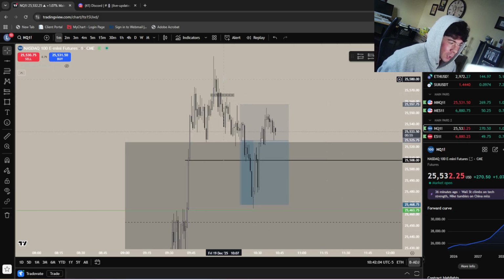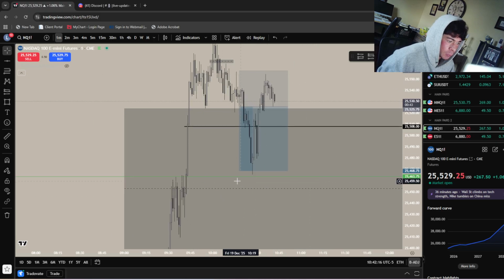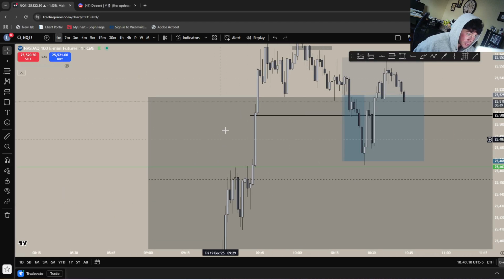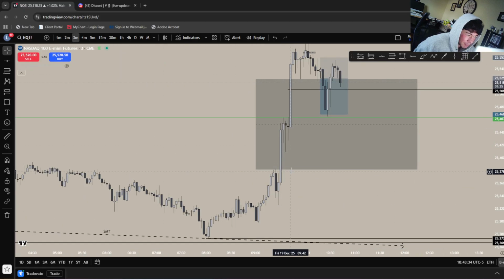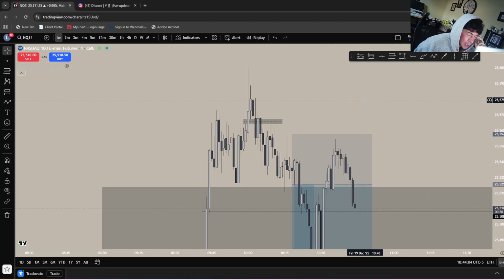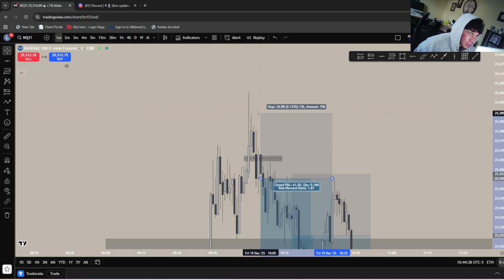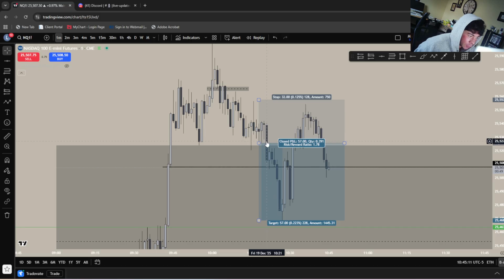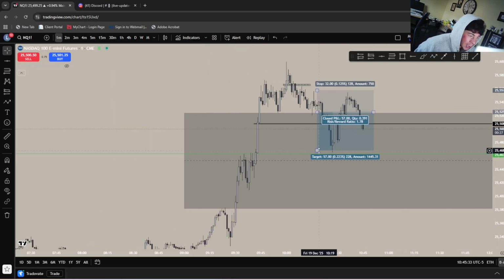NQ Trade Recap - Mech Model - December 19 - NASDAQ Futures Trading